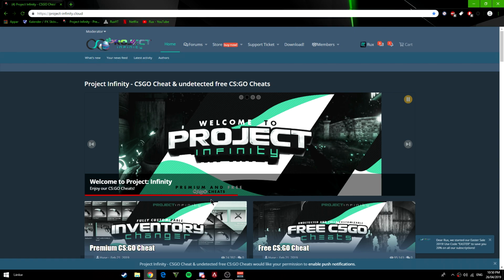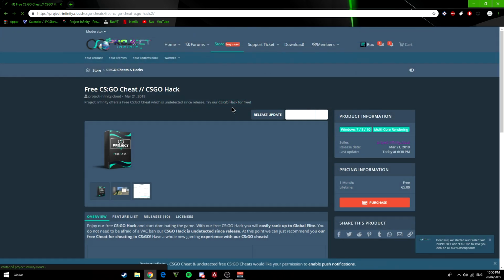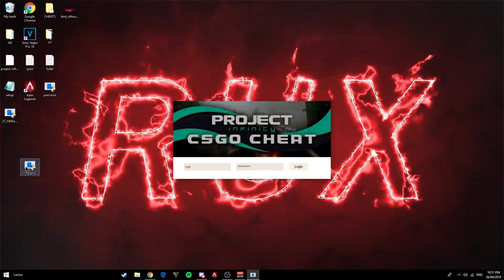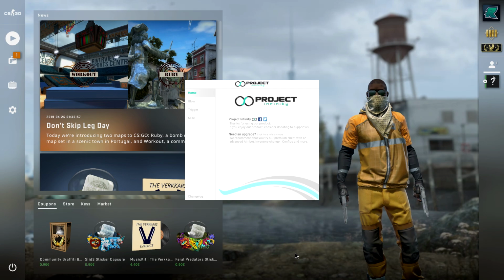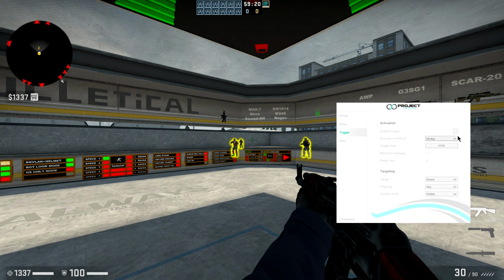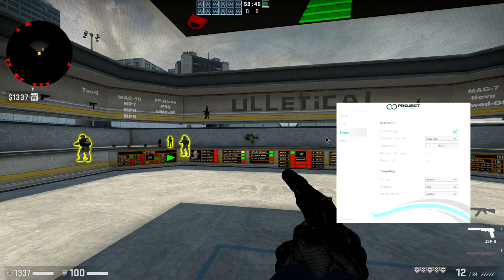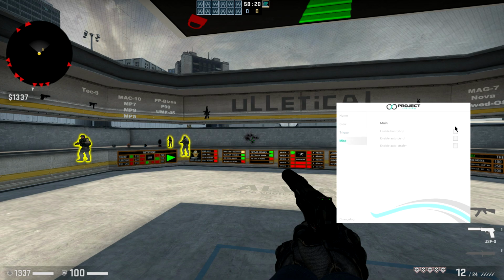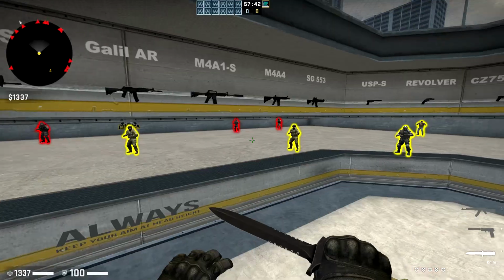CS:GO BEST FREE CHEAT | PROJECT INFINITY (UNDETECTED 2019) //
❌Optimization video: TAGS IGNORE!❌ BEST FREE HACK csgo, aimbot, wallhack, hacks, hacking, vac, legit hacking, cs:go, bhop, cs go, hack, cs, aimware, free, overwatch, cs go hacking, undetected, cs go wallhack, esp, cheats, cs go legit hacking, cs go aimbot, global, csgo hacks, how to install hacks for csgo, how to hack on csgo, free download, new csgo cheat undetected, precedentbug csgo, undetected csgo hack, download, how to cheat on csgo, counter strike, csgo wallhacks, gamesense, ban, csgo aimbot, cheating, cs go cheats, hacker, csgo hacking, csgo bhop, installing hacks for csgo tutorial, bhop cs go, cheat, free cheats, stream, csgo cheats, csgo global, free hacks 2018, legit, with, funny, download free no survey, csgo free undetected 2018, free skin changer, csgo hack, hacks that never get you banned, 2018, free csgo hacks, xturtle, cs go cheating, go, csgo cheating, cs go hacks, global offensive, trollei, minecraft, counterstrike, noclip, cs go bhop, counterstrike global offensive, hack csgo, sparkles, vac banned, cs go vac, valve anti cheat, xturtleofficial, no recoil, best, itscaptainmodz, rage, working 2018, no vac, novac, aim, legit hack, madhook, csgo cheat 2018, counter-strike: global offensive (video game), bunnyhop, custom fov, moments, triggerbot, madhook cheat, elite, to, road, gameplay, csgo funny, engracado, mika, cs go hile nas?l yap?l?r, road to global, matchmaking, cs go hileleri, murilort csgo, riscototal, free skins, jessie games, aruan felix, counter-strike, mouse hack dos pro players, ninja, skin, trollando, q&a, oyun, madhook csgo, cs go hile, zuera, mouse hacking csgo, mostrando um mouse hack, aruan, usei wallhack, madhook hack, every minute, hacking in counterstrike, vac ban remover, hacks no vac, no survey, free hacks, gill, expensive, insane hacks, csgo competitive, hile, dizzyhacks, the best free undetected hacks ever, legit cheating, cs go legit cheating, ace, mojopc, watchgamestv,